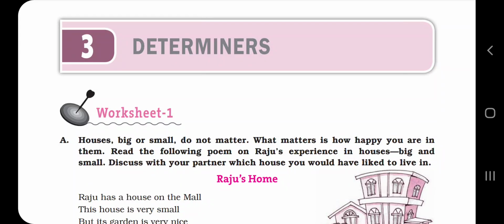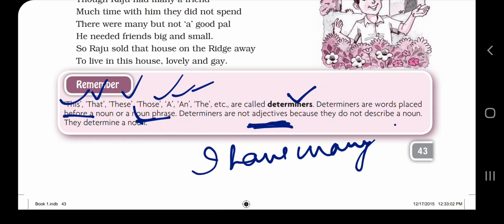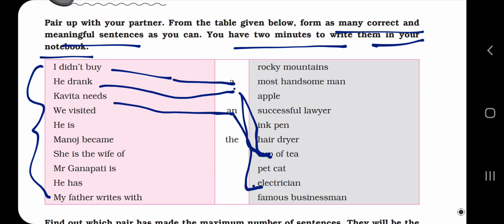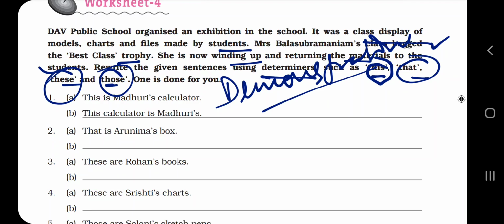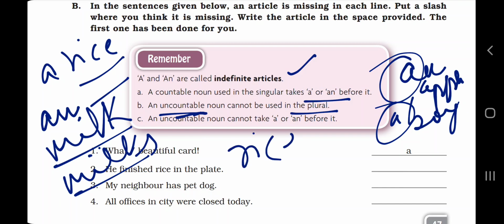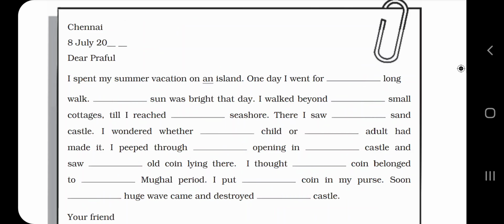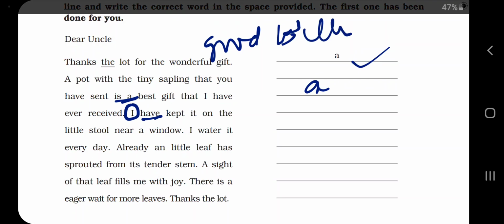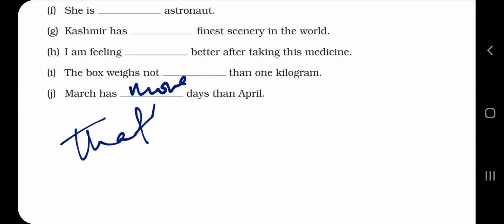Determiner l English Practice Book I